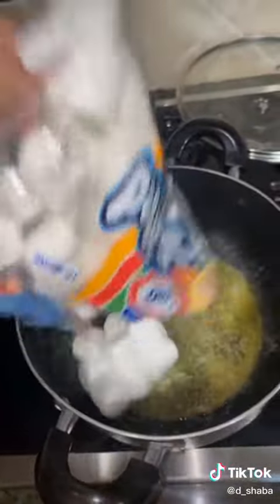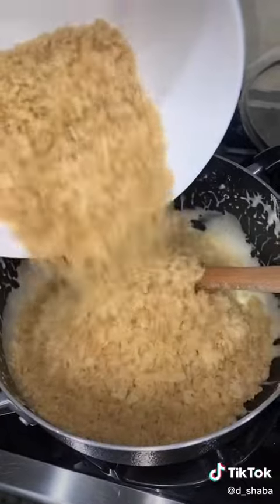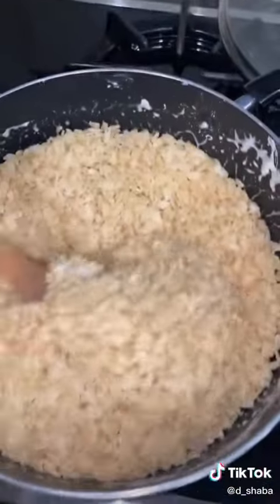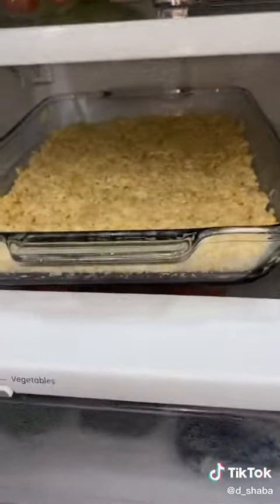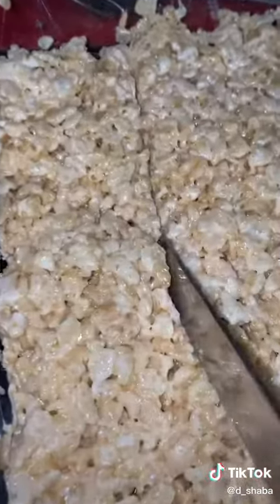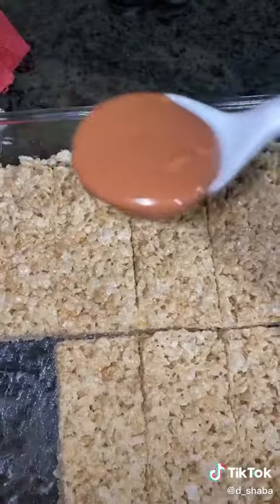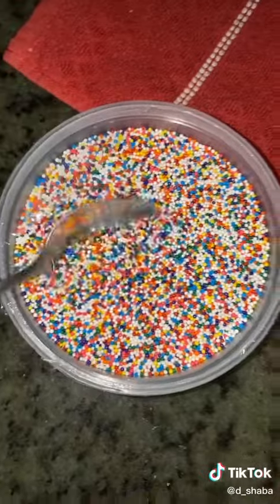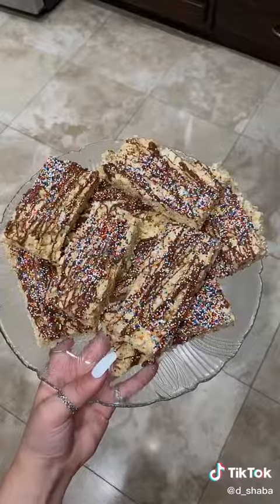Marshmallow Butter Rice Crispy Chocolate Sprinkles